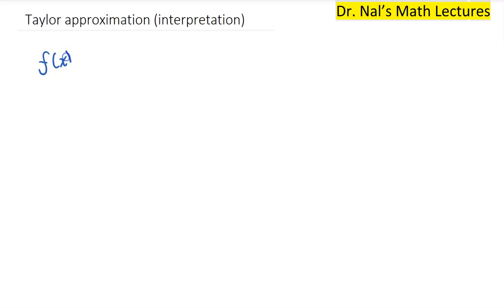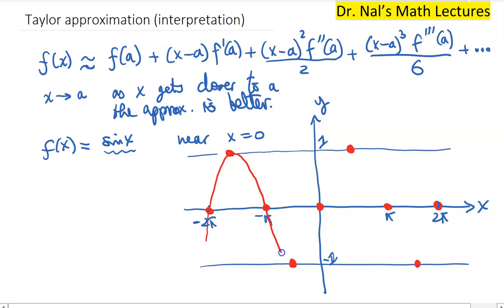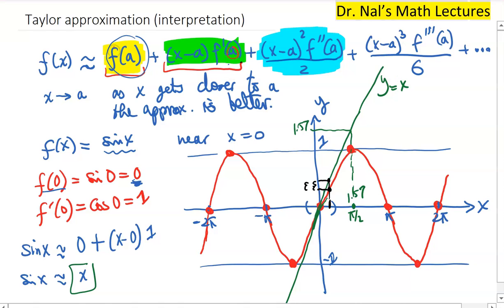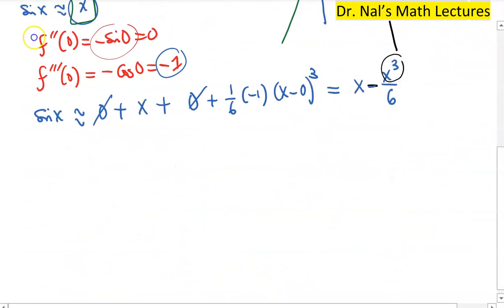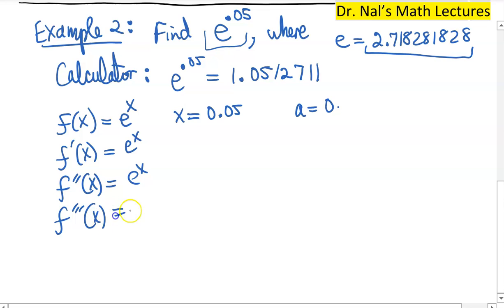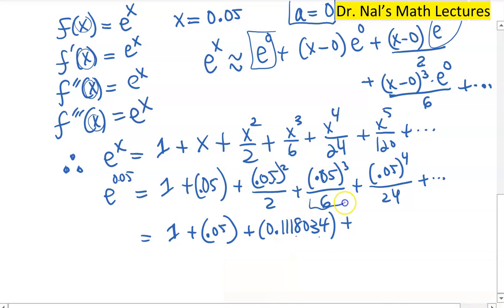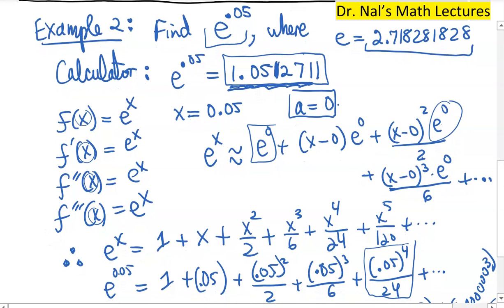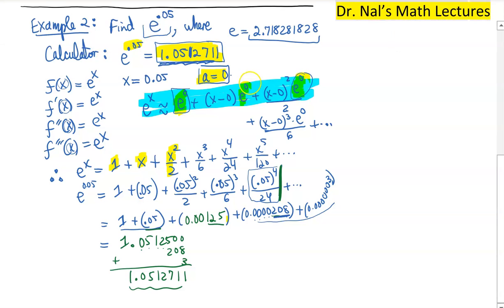Math 1.07 Taylor approximation and an example